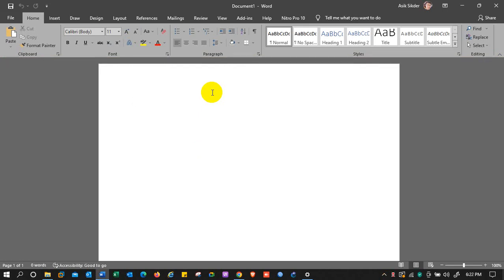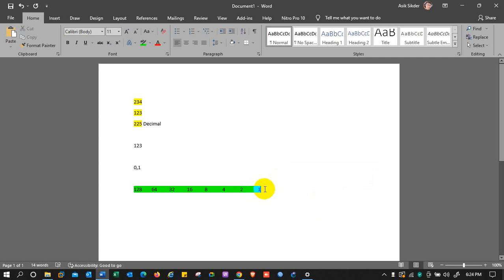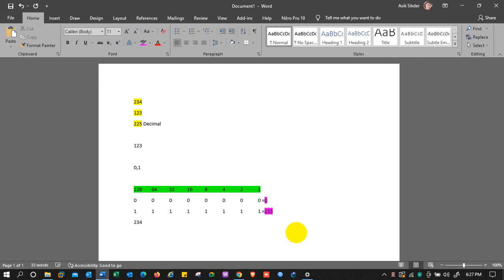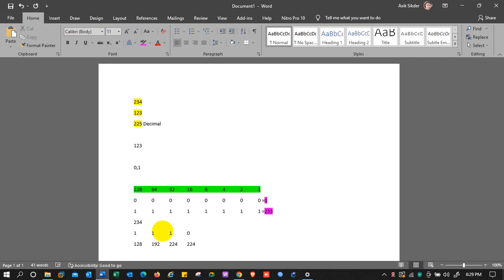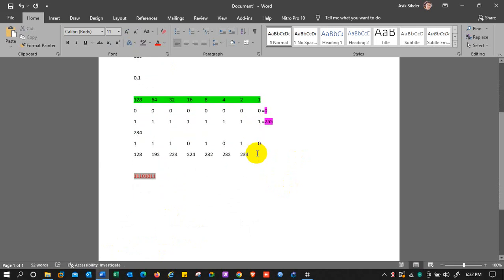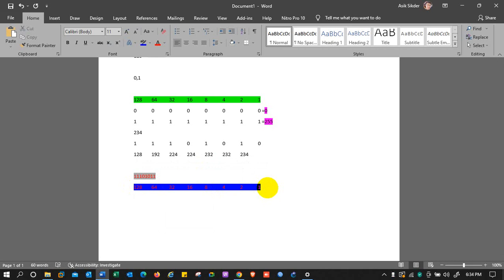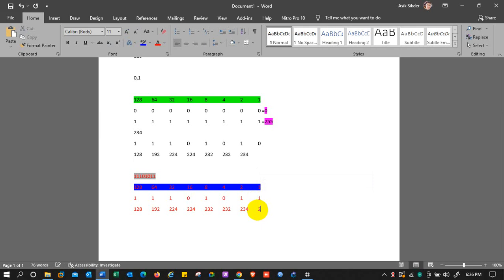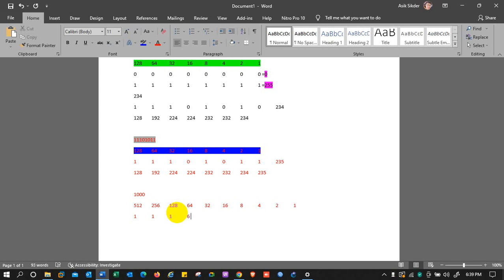Conversion of Decimal to Binary and Binary to Decimal.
This is really easy way to get the number Binary to Decimal and Decimal to Binary conversion.
I have tried to describe everything related to this topic to provide you the best.
Binary means 1 and 0. To convert into decimal to binary or Binary to Decimal we must need to remember one sequence 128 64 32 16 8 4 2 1.